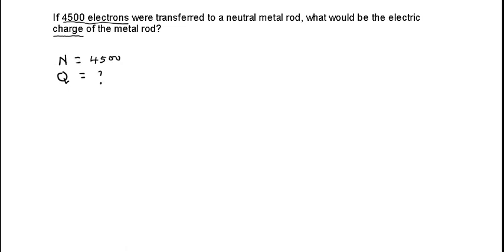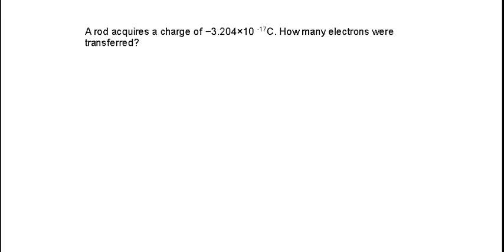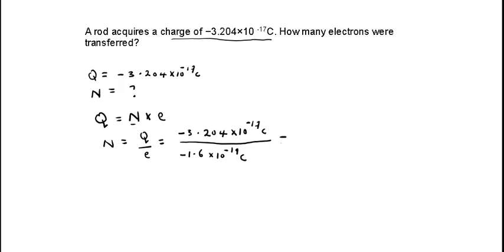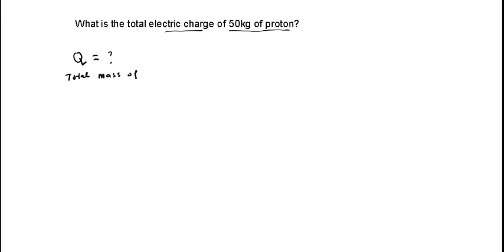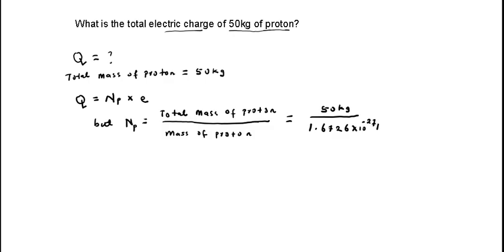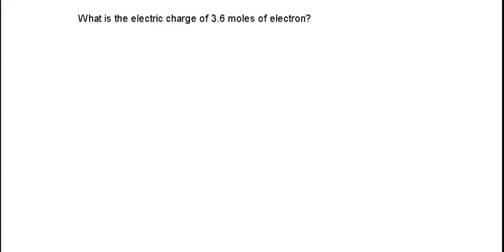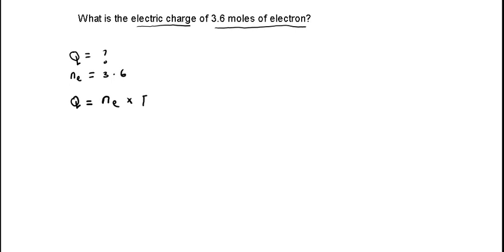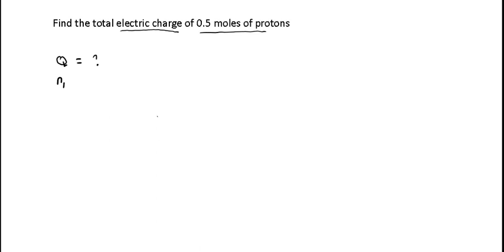Electric Charge (Calculation) : Part 2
This physics tutorial provides a clear and simplified introduction to electric charge and how it works. In this lesson, we walk through essential concepts such as the charge of electrons and protons, the meaning of Coulombs, and how electric charge is measured. Using step-by-step examples, we demonstrate how to calculate electric charge from the number of electrons, protons, or moles of particles.

You will learn how to convert between moles, electrons, and Coulombs using formulas like 𝑄 =𝑁𝑒 and 𝑄 =𝑛𝐹. We also solve real exam-style problems involving charge sharing between metal rods, charge gained by adding electrons, and charge carried by large amounts of matter.

This video is perfect for Physics students in secondary and tertiary institutions, as well as anyone preparing for WAEC, NECO, JAMB, GCSE, or IGCSE. The explanations are simplified so that even non-science students can follow along easily.